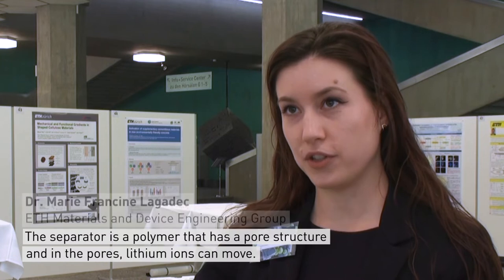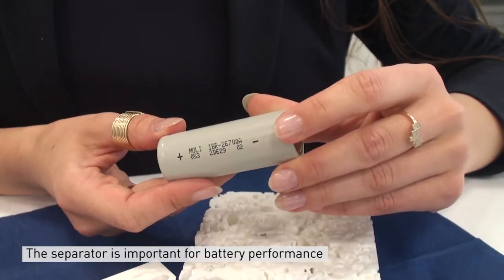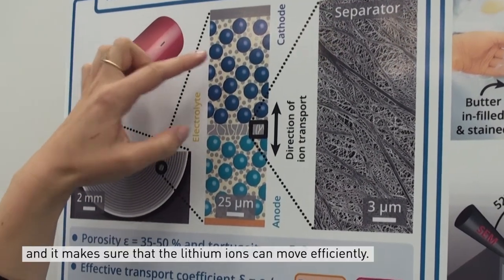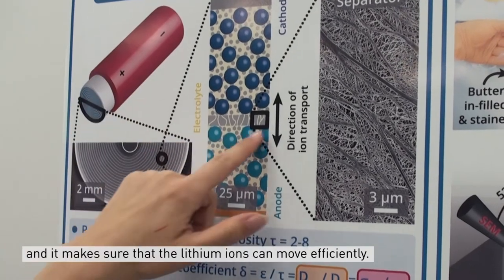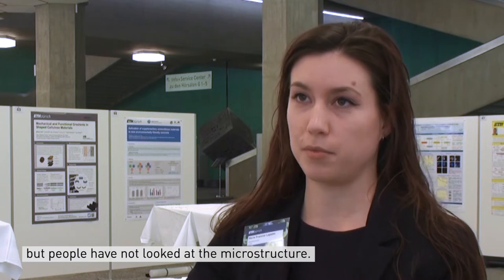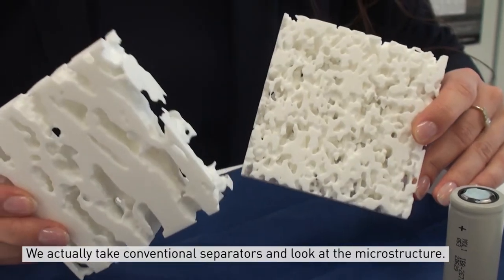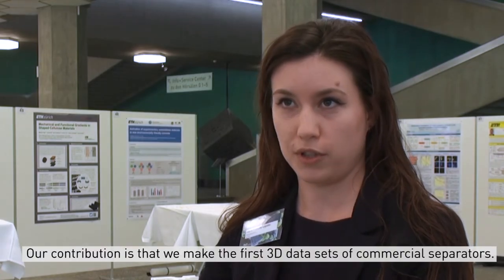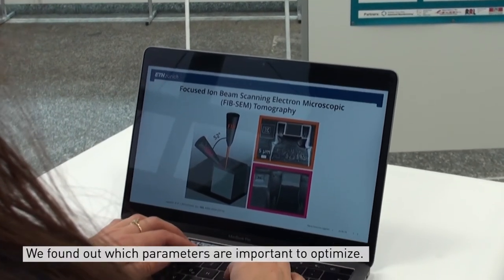Optimizing Li-ion battery separators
In order to make Li-ion batteries safer, ETH researcher Marie Francine Lagadec looks deep into the material structure of the separator. Get to know more about this project in the video.